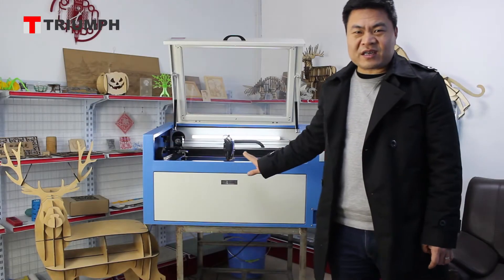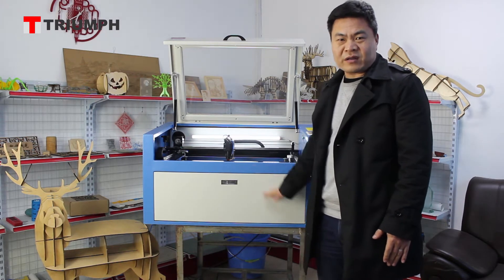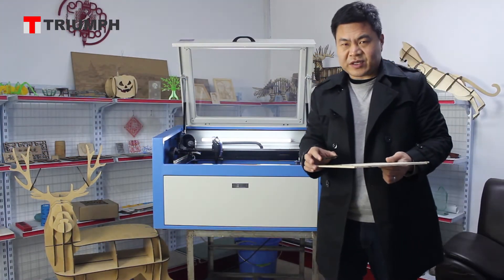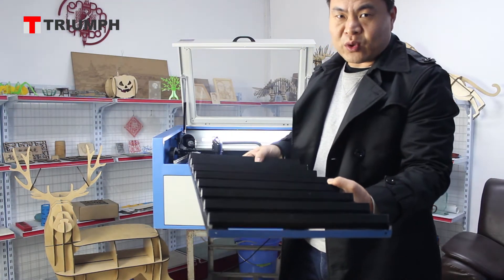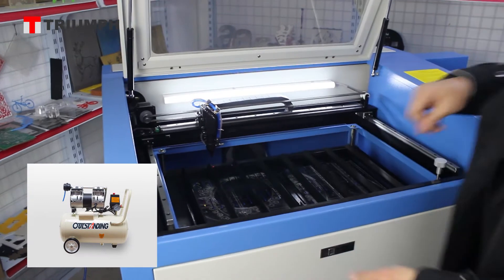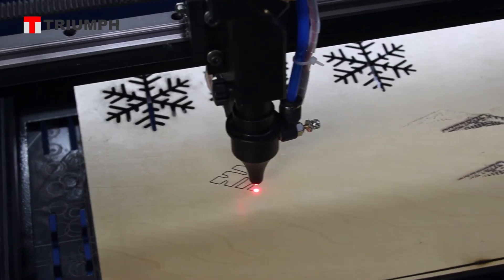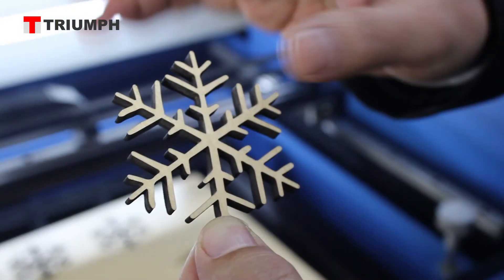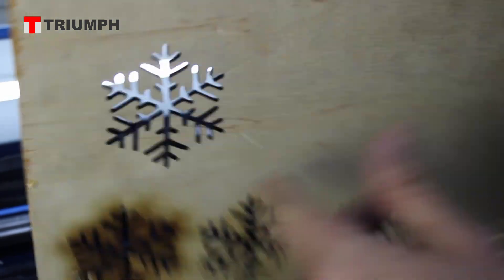Tutorial:Triumph Laser Cutting EngravingTechniques and Projects 01- How To Cut Wood Better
After you watch this video, you can cut the wood much more better then before.Hope to help you improve your laser cutting machine skills.